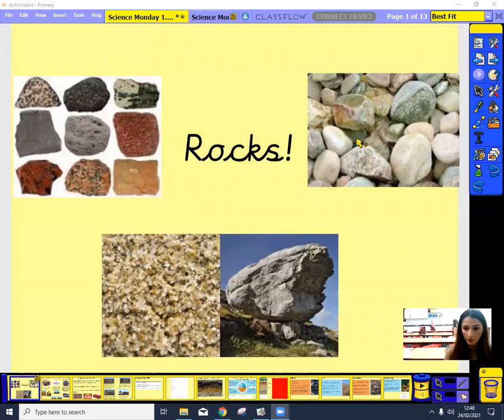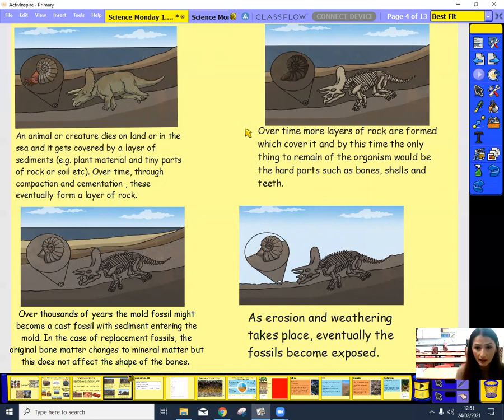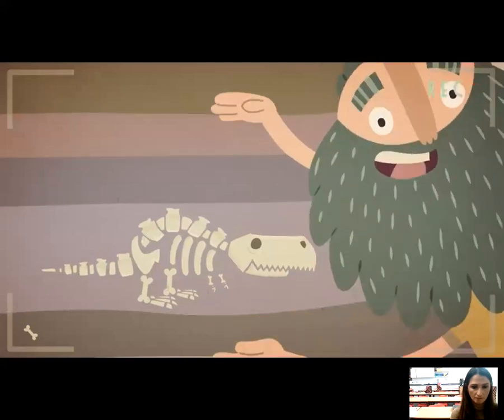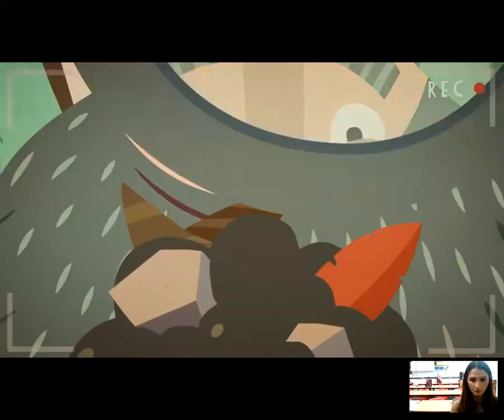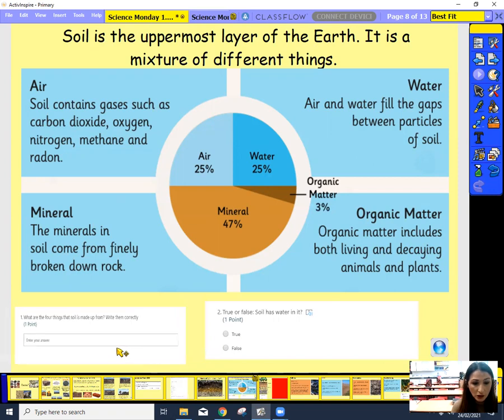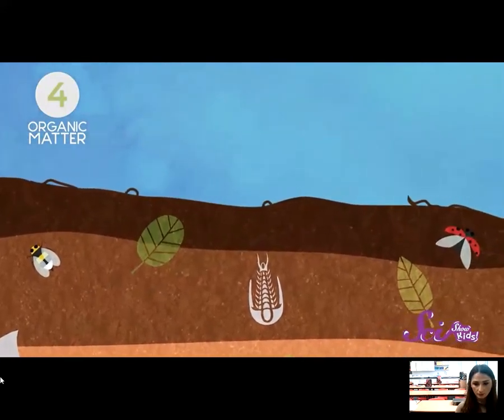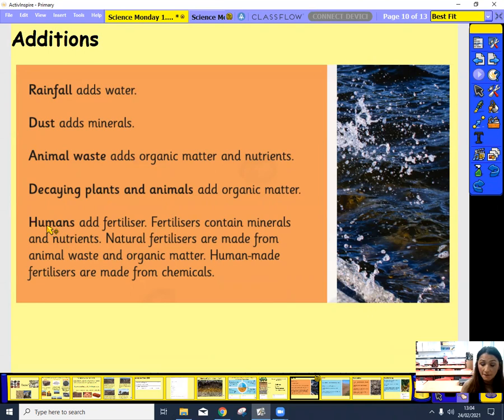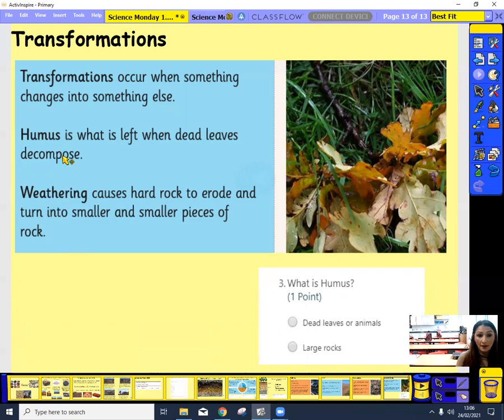1/3/21 Year 3 Science